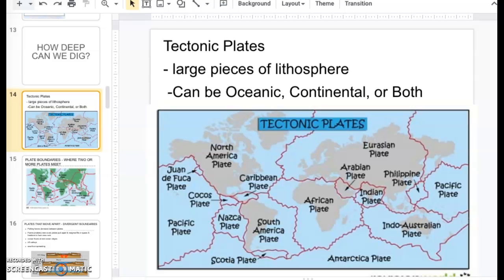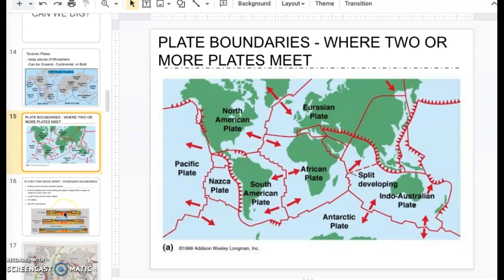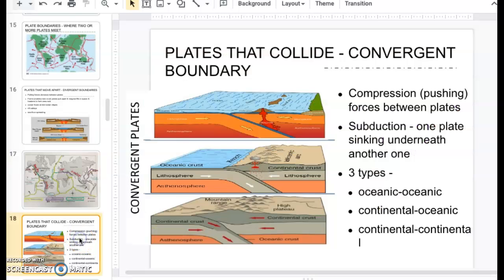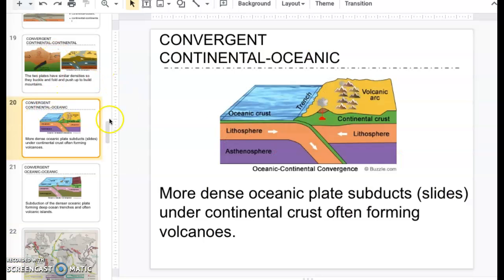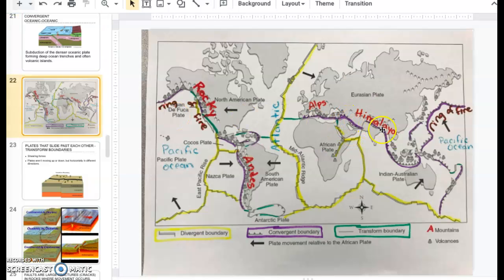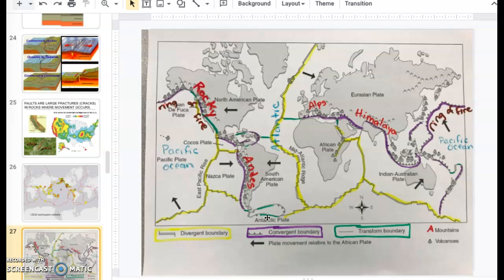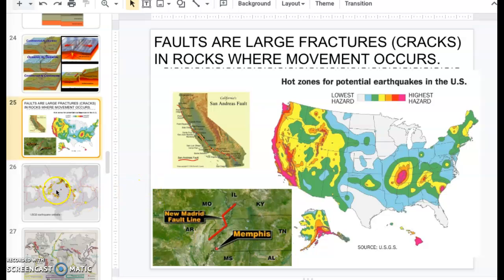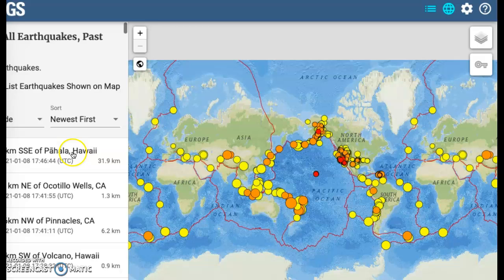Tectonic Boundary Notes